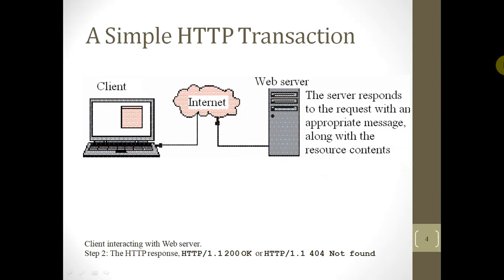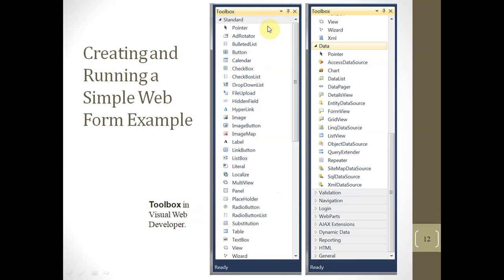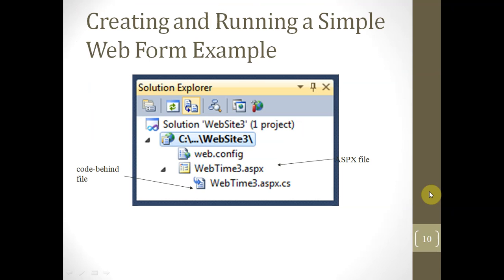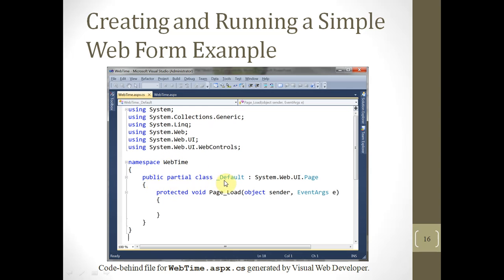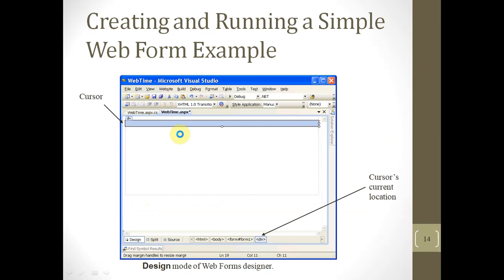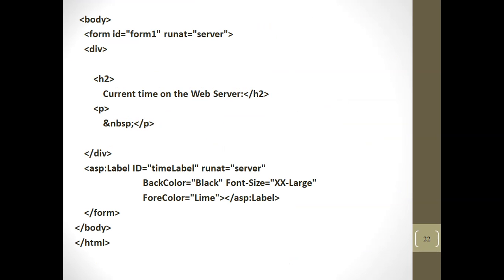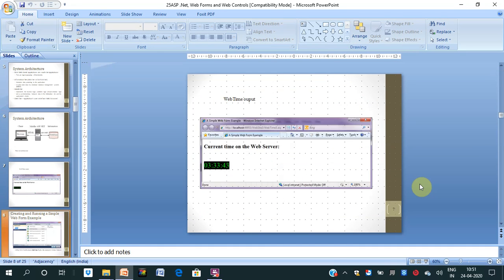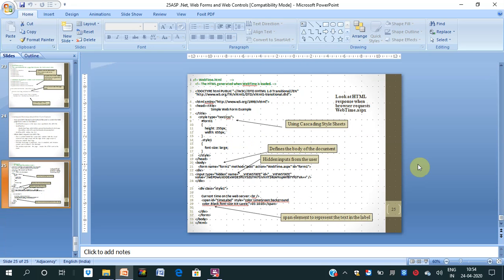25ASP NET Web Forms and Web Controls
This video lecture describe Creating and Running a Simple Web Form program in ASP.NET. It is helpful for understanding the three-tier architecture in ASP.NET.